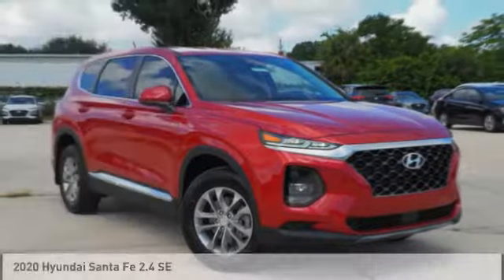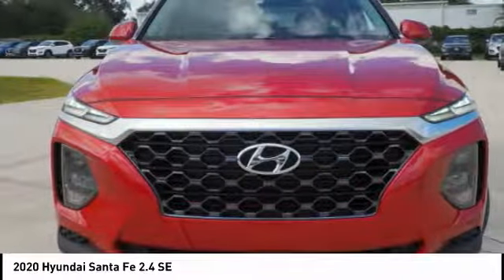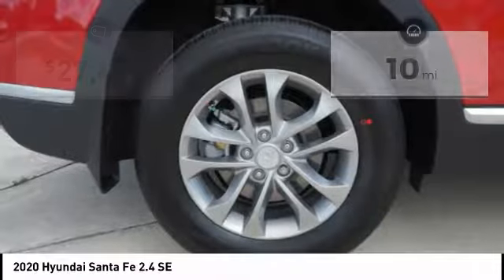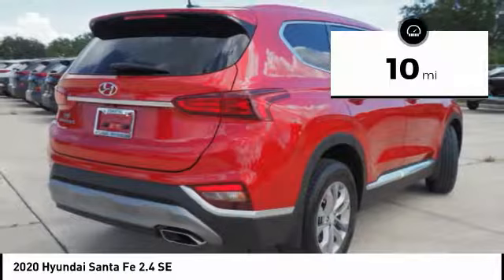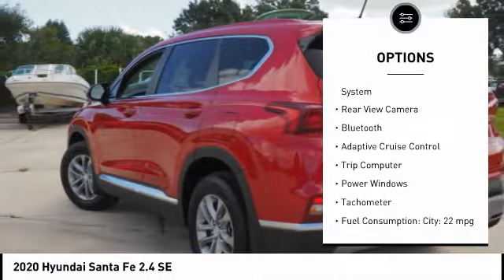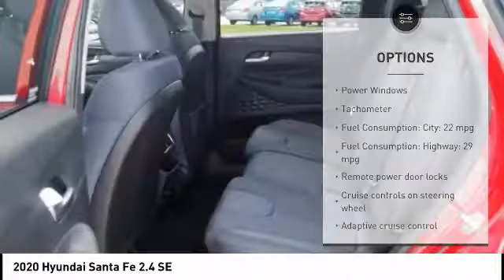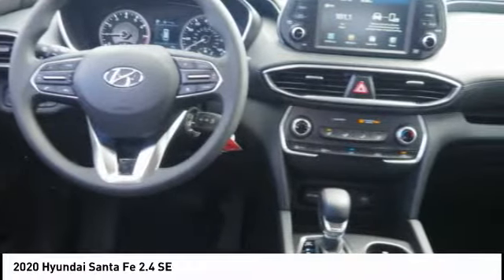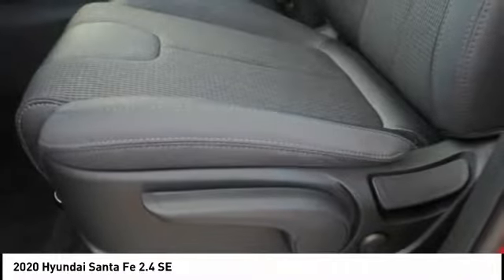2020 Hyundai Santa Fe Melbourne FL H70333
2020 Hyundai Santa Fe 2.4 SE

Don't miss this 2020 Hyundai Santa Fe. It's equipped with great features. You'll want to take this Vehicle home. Make a great choice today.